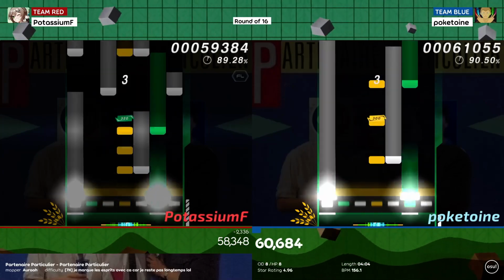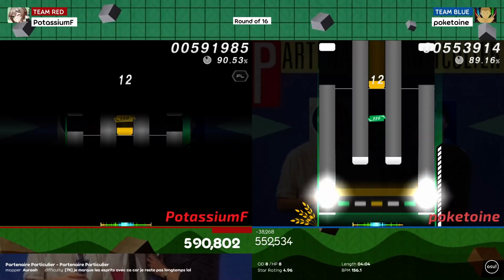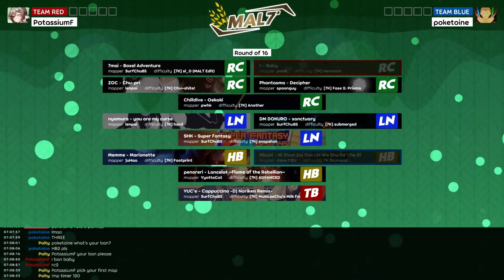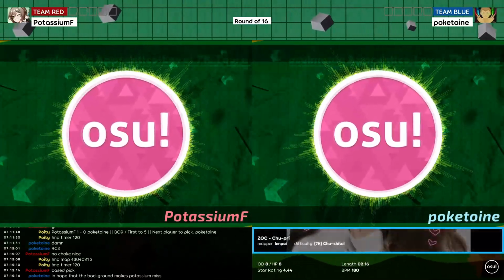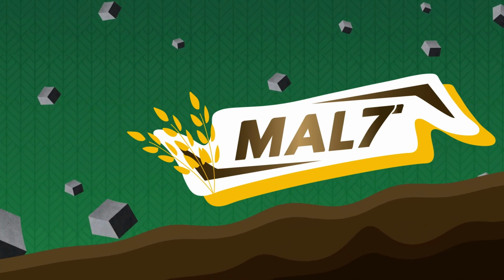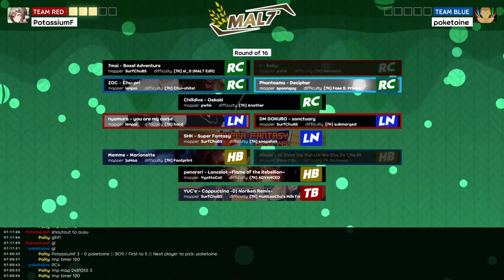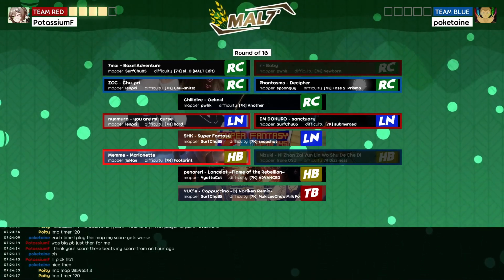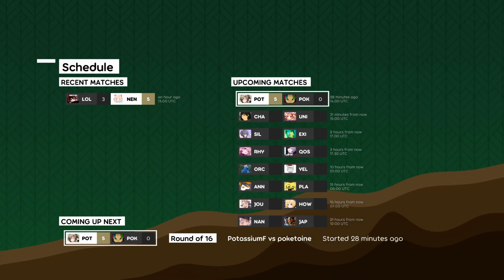MALT Round of 16 Day 1 | PotassiumF vs poketoine